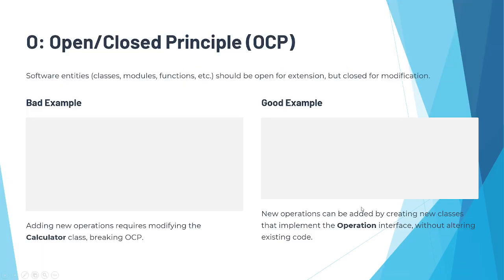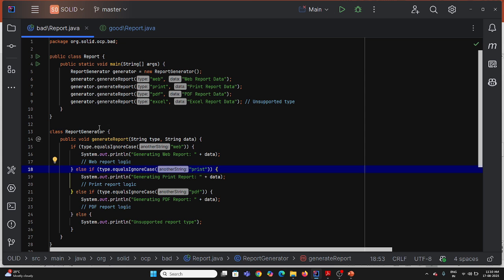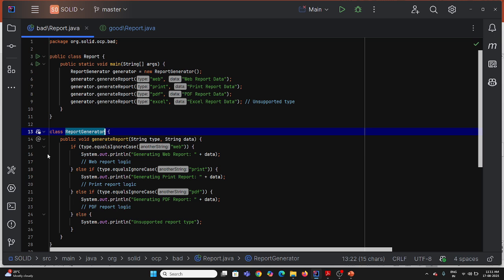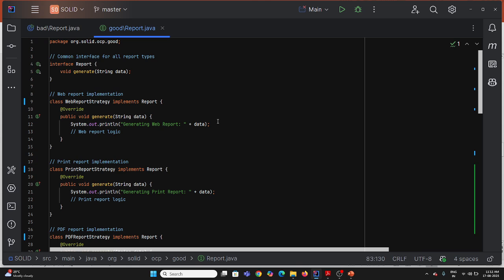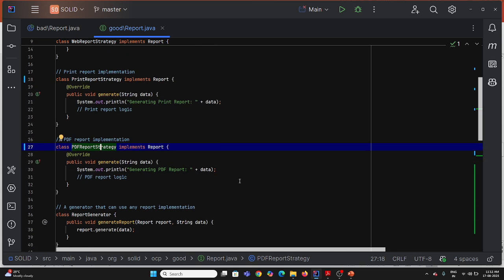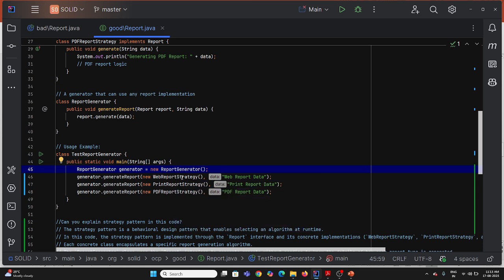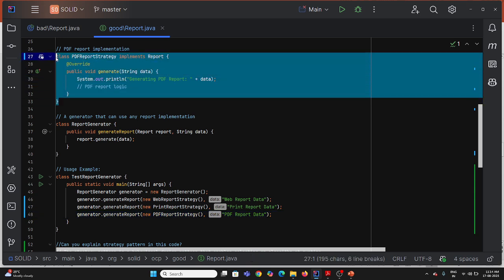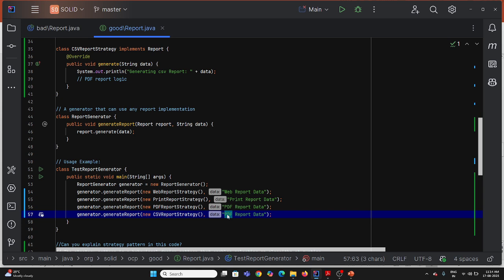SOLID Series Part 2: Master the Open/Closed Principle in Java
Unlock the power of the Open/Closed Principle (OCP) from the SOLID design principles in Java! In this video, you’ll learn how to make your code open for extension but closed for modification—so you can add new features without breaking old ones.

This tutorial covers:
What is the Open/Closed Principle?
Real-life examples and clear analogies
Bad and good Java code comparisons
Step-by-step implementation of OCP
Benefits of using OCP in your projects

Whether you're a beginner or experienced Java developer, mastering OCP will improve your coding skills, boost code maintainability, and help you write robust software.

⏩ If you want clean, scalable code and want to take your Java programming to the next level, this video is for you!